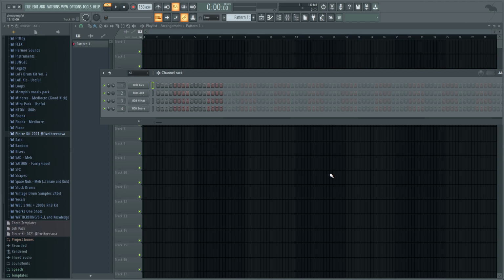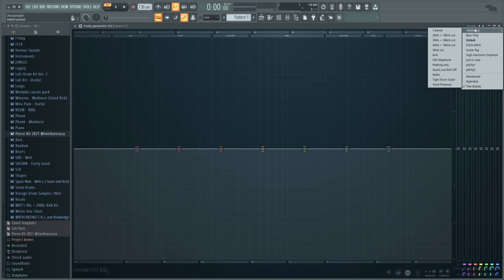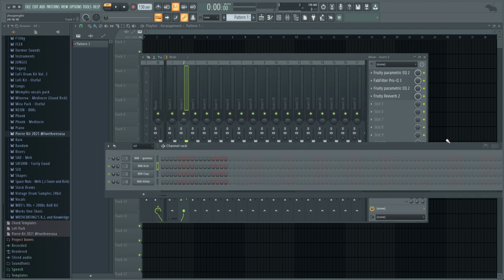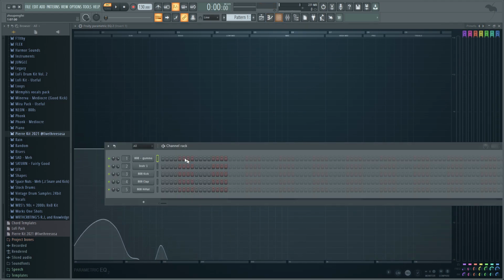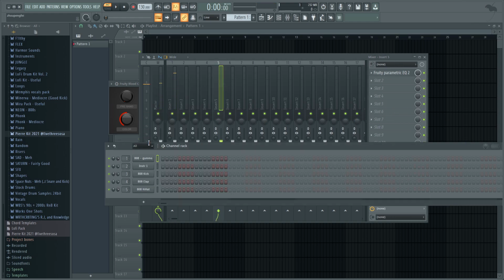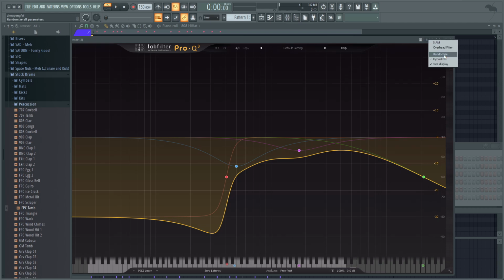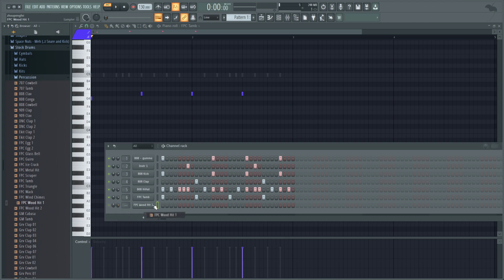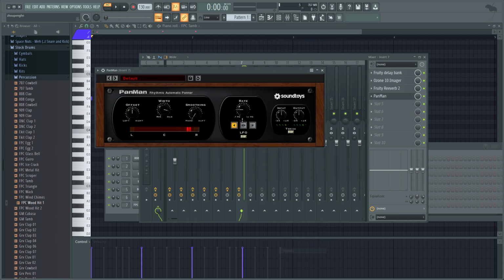Sound Design Tutorial - Amplitude and Frequency: Improving Drums with an Equalizer and FX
What's going on people! Ash here:
This is Part 1 of a Sound Design series i am doing.
In todays tutorial, we are going to utilise the understanding of Amplitude and Frequency to improve drums and percussion sounds.

Part 2 is in making and will more than likely be released in a few days.